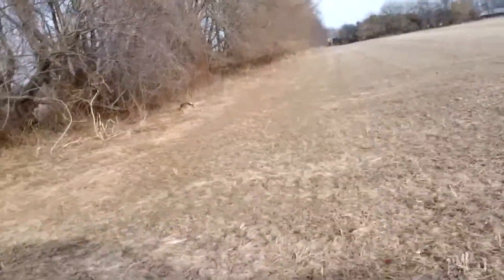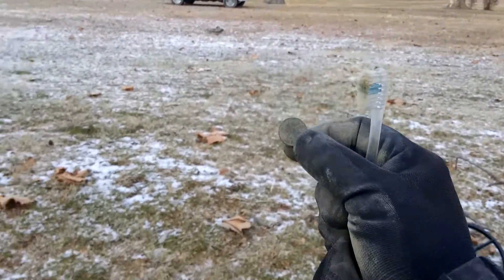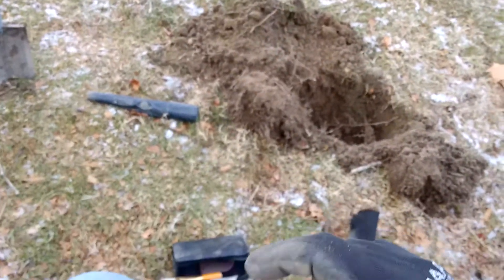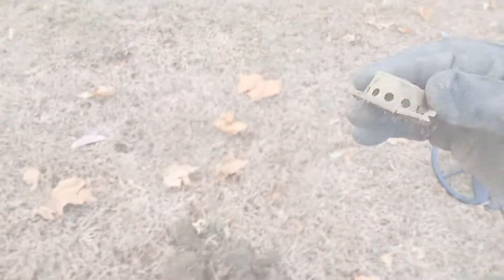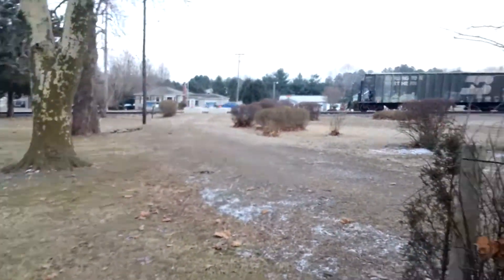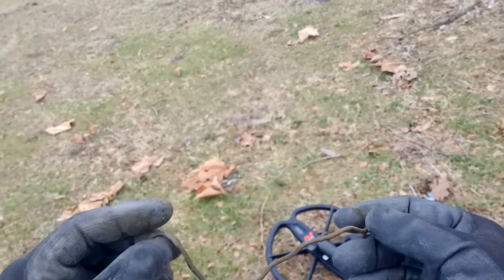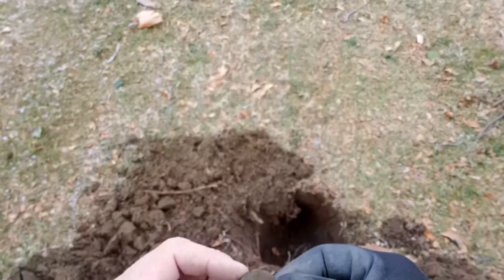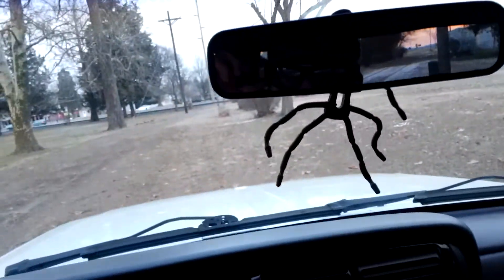Metal Detecting:1st- Pivothead- POV-Hunt.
This is a maiden voyage with the Pivothead-Durango's. POV HD glasses. I head out to the Farm in search of relics and score a oil lantern part, 1913 Wheat and possible old coin...